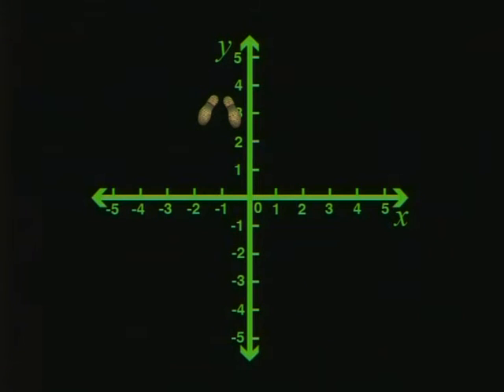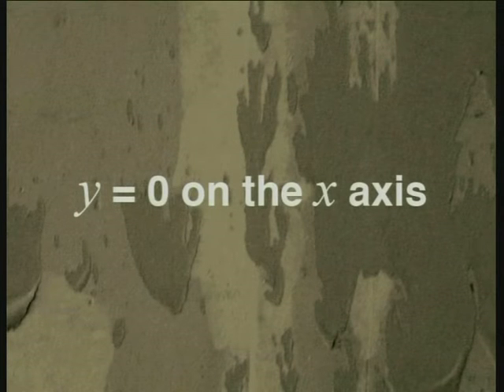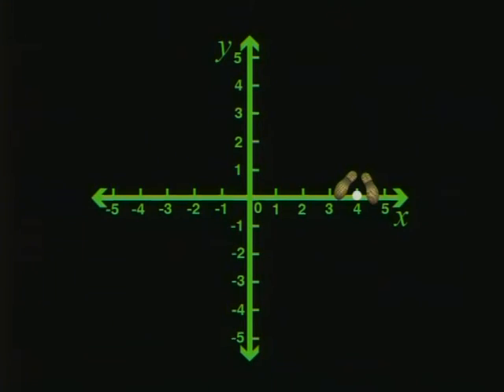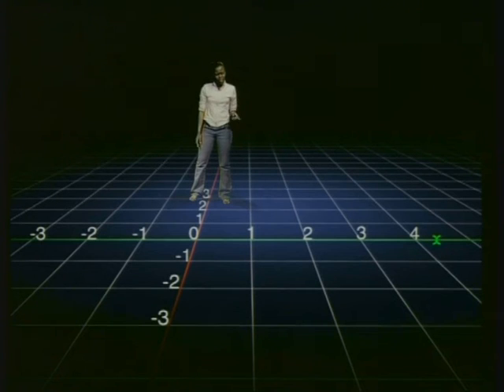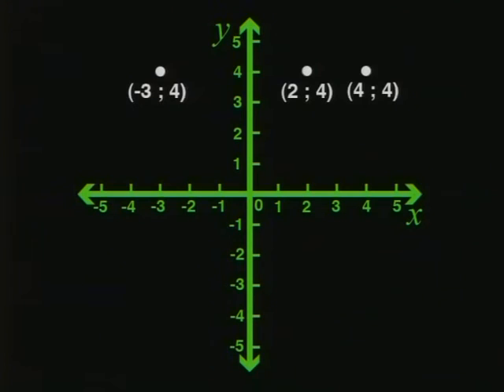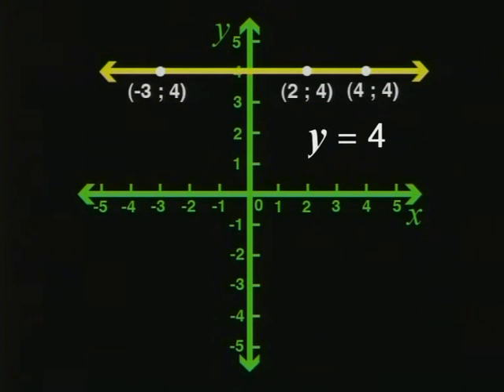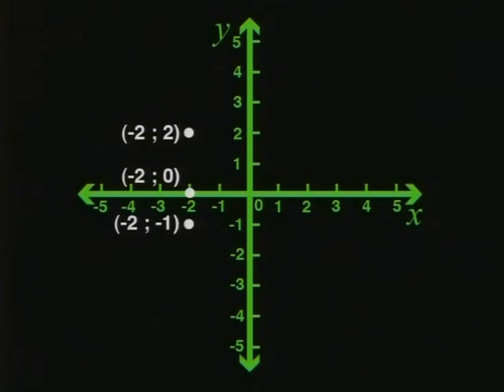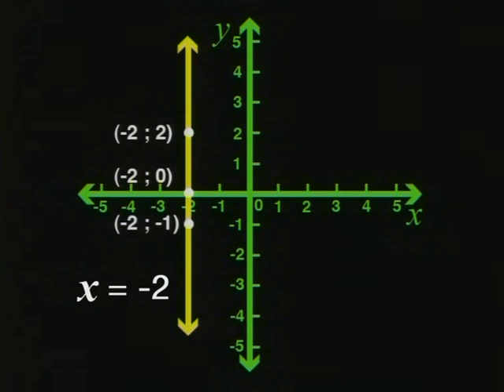The Cartestian Plane 2: Points on the Cartesian Plane